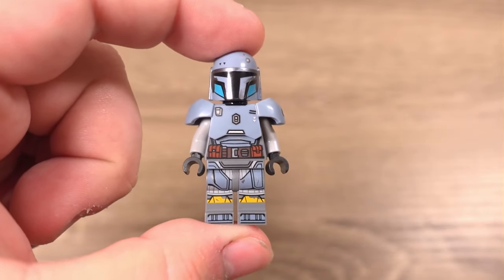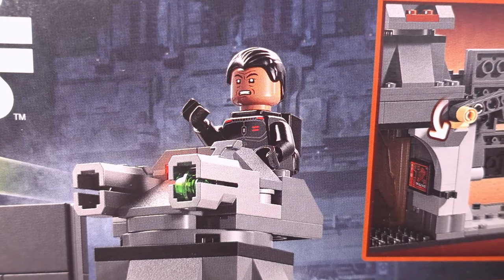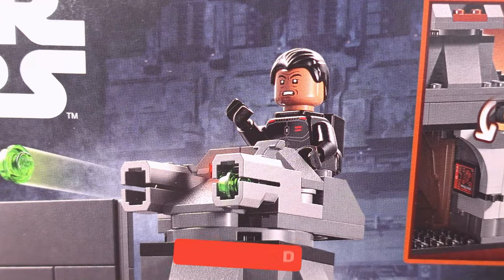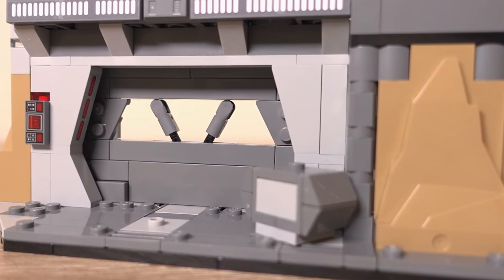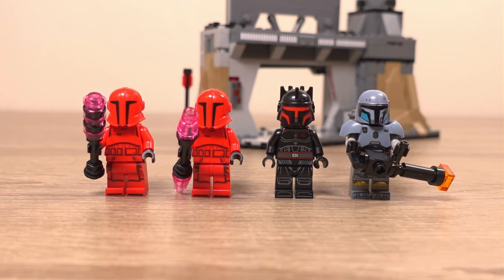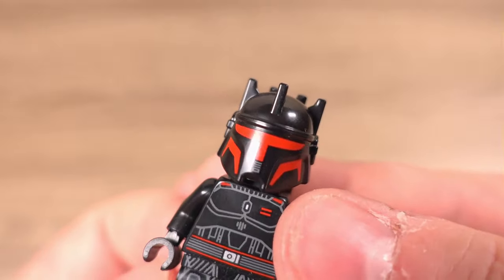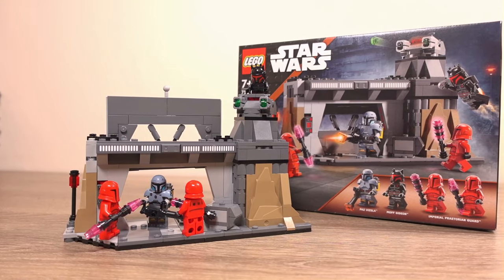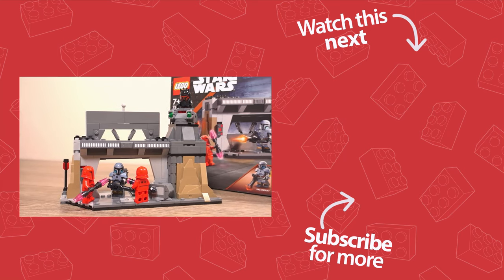I Was SO Disappointed With This LEGO Set, What Were They Thinking?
In this video, we'll be taking a look at the LEGO Star Wars Paz Vizsla and Moff Gideon Battle set which as the name suggests, comes with Paz Vizsla and Moff Gideon, both of which haven't been seen since 2021. This set also features a partial build of the bunker with a few mechanical features as well as two praetorian guard minifigures. What do you think of this set?